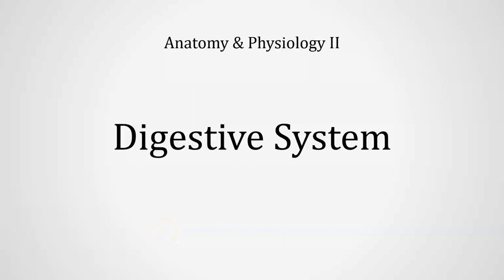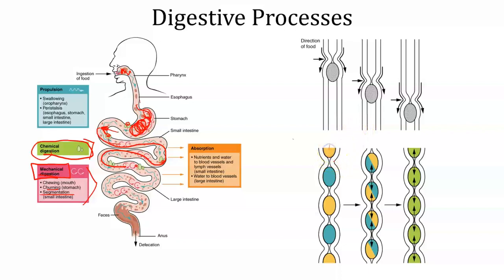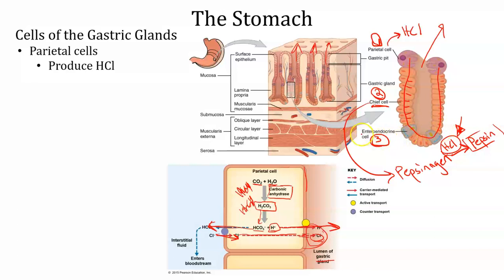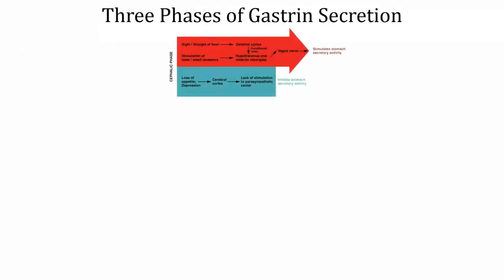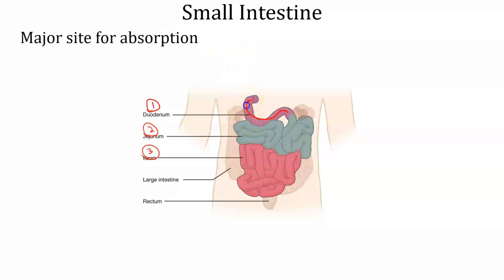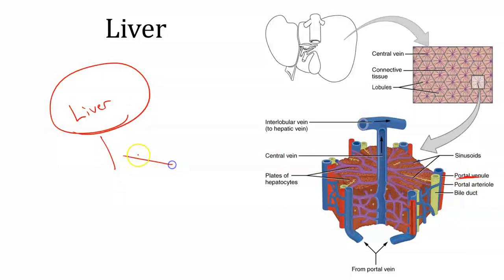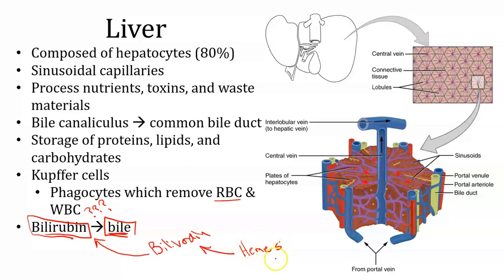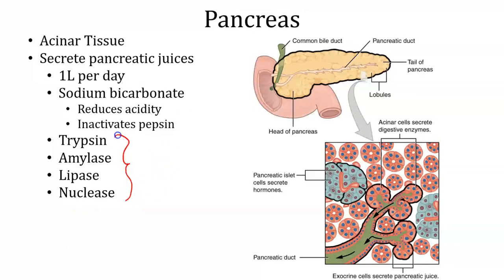A & P - Digestive I